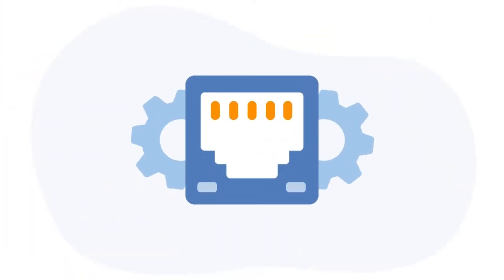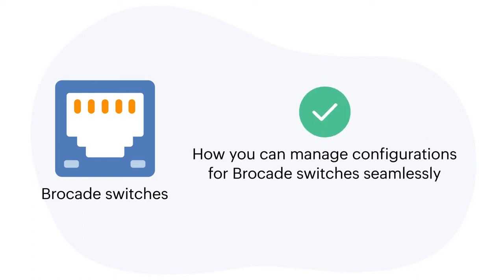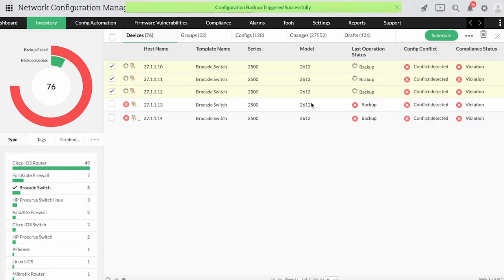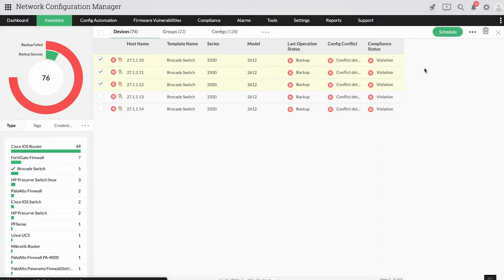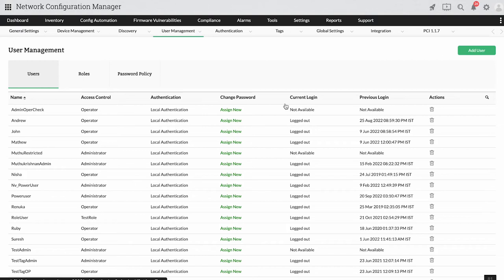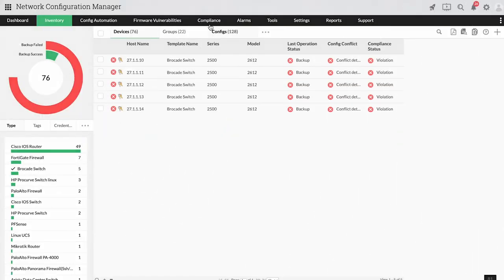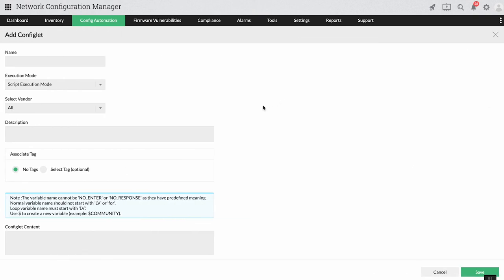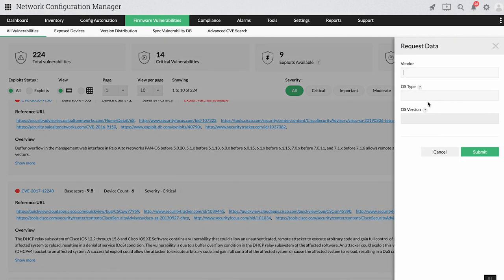Brocade switch configuration and management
It will be really difficult for network admins to manage networks efficiently If they are in a network infrastructure consisting of Brocade switches of various models with each having different configurations and commands.

With Network Configuration Manager, admins can manage any number of Brocade switch models seamlessly. Since all functionalities can be carried out under one roof, Network Configuration Manager becomes your number one choice to manage network devices such as switches.

Wondering if our prices are too high for your specifications? Get a free price quote to know the exact pricing for your choice of network management

You can also try our free online demo conducted by our experts to better understand the workflow of the product